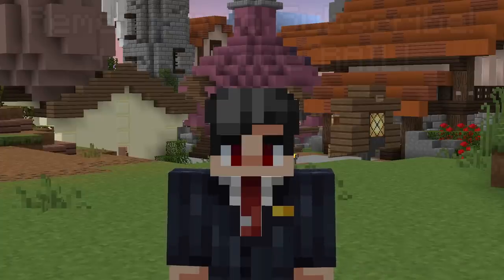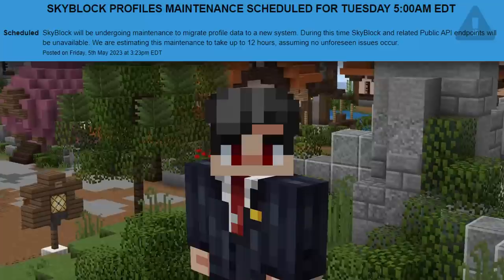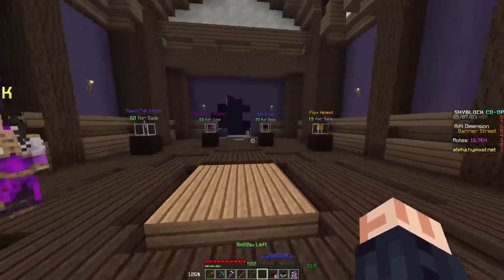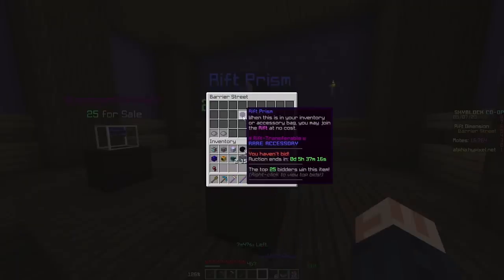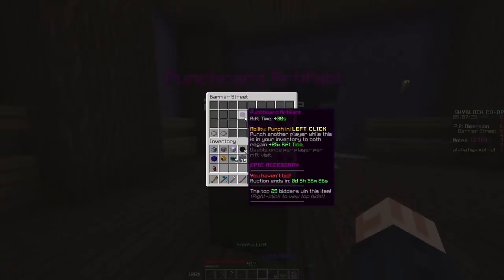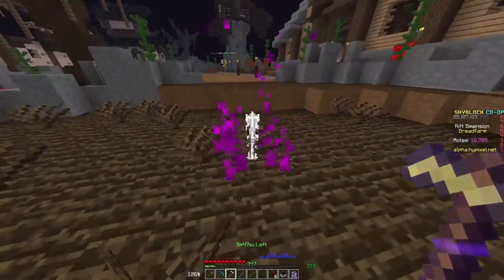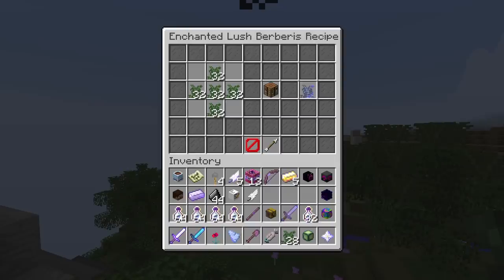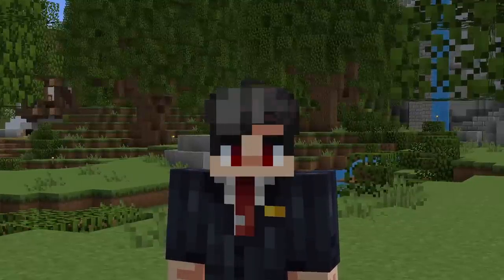Skyblock Maintenance Soon! + Rift Auctions! New Talismans! (Hypixel Skyblock News!)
Pretty long maintenance ahead, 12 hours total! The new talismans are pretty cool as well!

IGN: Derailious
Resource Pack: floor48 (speedsilver pack)

Thanks so much to my channel members who make this possible!